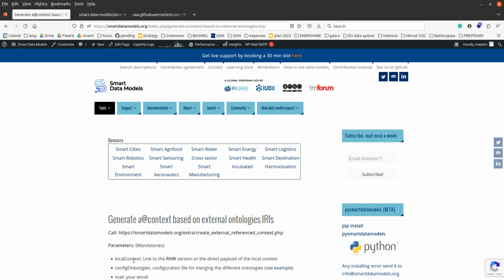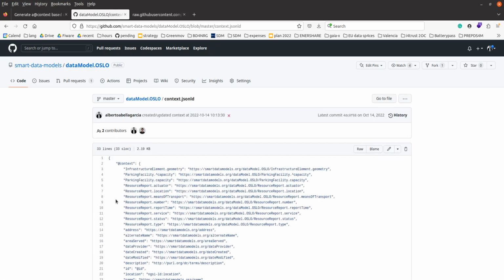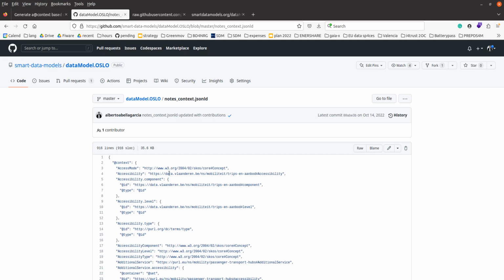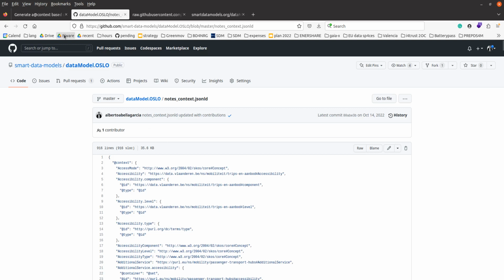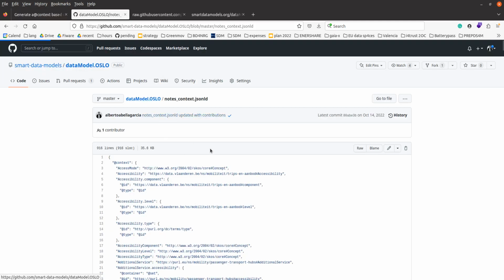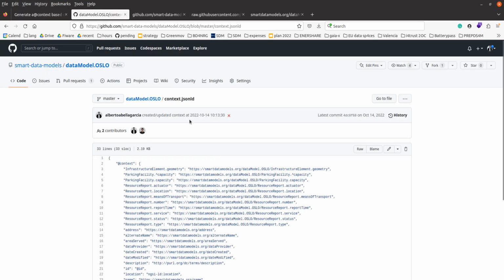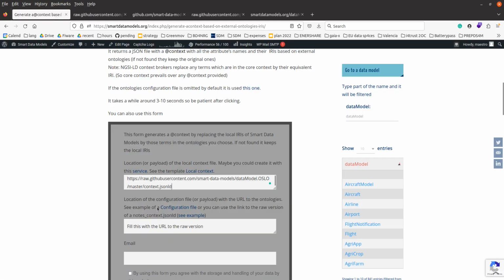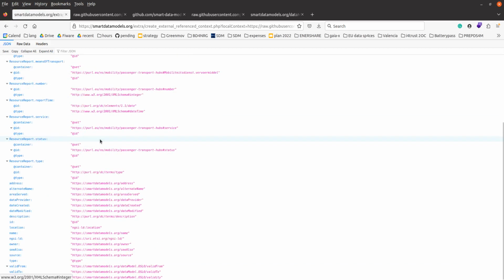How to use the Smart Data Models file notes_context.jsonld for mapping an official ontology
It explains an example of how to use the optional file notes_context.jsonld to map the SDM terms with the long IRI of the corresponding ontology for those subjects that are derivative of existing ones.